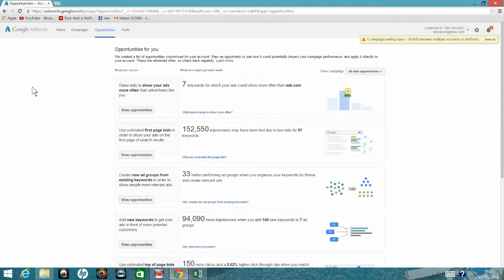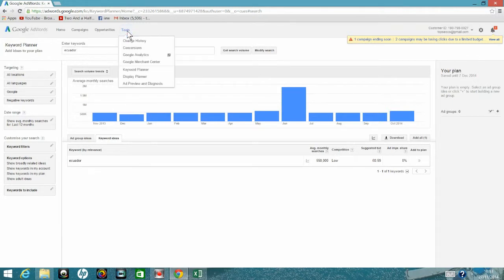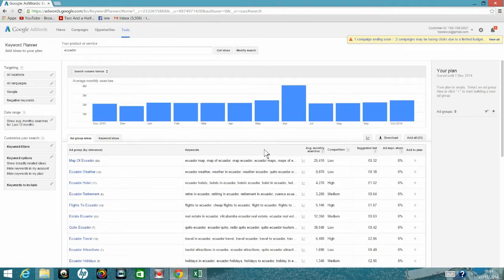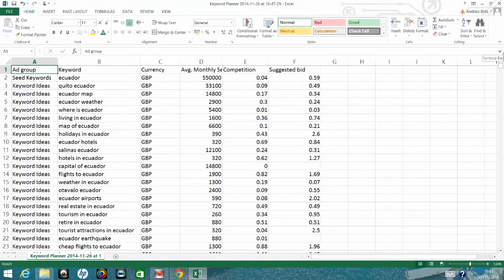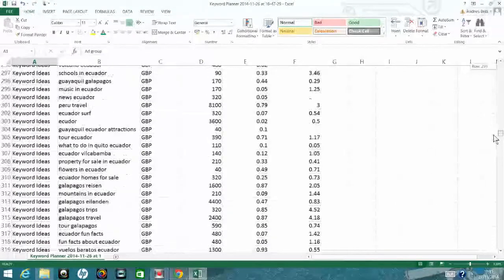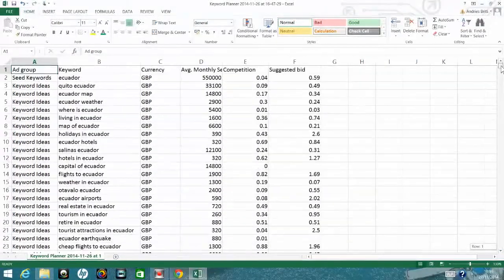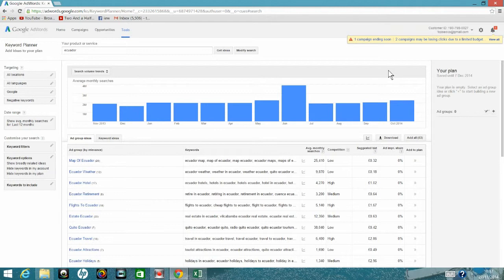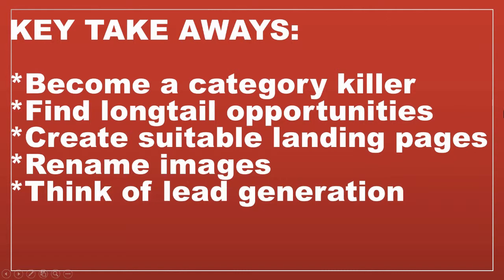Adsense Coaching by Adriaan Brits - Longtail keyword research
LEARN HOW TO MAKE AT LEAST $10 000 PER MONTH through Google Adsense by becoming a specialist editor, community editor or trend writer. Learn proven shortcuts to distinction by avoiding all the traps that will waste your time and slow you down. Start your own online business within a popular community with NO CAPITAL required and without re-inventing the wheel.

For the past 12 years Google Adsense has been a booming industry. It has now become a multi-billion dollar industry, which many successful entrepreneurs are tapping into. However some big hosting providers and domain name sellers are capitalizing on new comers to the market and are making equally high profits from selling domain and web design services to them that will lead to nowhere. With rapid growth in Africa and India, the average Adsense business has the potential to double in size between now and 2018. You should capitalize on this growing trend through a strategy that has the right scale from the start.

Perhaps you already attempted to achieve the successes of the individuals who founded Mashable, Perez Hilton, BusinessInsider and WebMD but failed because your goals were unrealistic? This course will teach you HOW to achieve the right scale within an Adsense community to compete with other successful entrepreneurs who are making a fortune.

Learn how to start your own Adsense business, within a popular community and achieve rapid results in monetizing web based content. Improved click through rate and boosting traffic are just some of the tips you will learn.

This is what people say about the course:

"The instructor, Adriaan, presents some great concepts here that will probably prove to be most useful for a medium level internet marketer. BUT, THE MOST IMPRESSIVE POINT IS THAT ADRIAAN IS EXTREMELY PRO-ACTIVE IF YOU YOURSELF SHOW INTEREST AND ENTHUSIASM BY ASKING QUESTIONS; HE JUST CREATED A BONUS LECTURE SPECIFICALLY ADDRESSING QUESTIONS I HAD ON MY OWN NICHE - THIS IS ALMOST UNHEARD OF IN THE ONLINE WORLD AND I HAVE JUST UP-RATED THIS REVIEW FROM 4 STARS TO 5 STARS - EXCELLENT VALUE ADRIAAN AND WELL DONE! The course represents superb value for the cost ($10) and would easily be value at 4 or times that price. The main advantage is the overview which can act as a blueprint or business plan for how to monetize a quality content web site. So many people throw up websites and then look to monetize them but that is a a backwards way of proceeding and you wouldn't start any other business that way. There will be times when the whole process of creating content feels like a slog but if you know you are following a business plan based on a higher level wisdom as expressed in this course then you will know that you are just following a process which leads to success so the "slog" will be bearable. That said, I would like to have seen more detail in this course. I would willingly pay a higher price for it; or maybe Adriaan is missing a trick and could be selling a separate course showing how to proceed on a step by step level. I would definitely like to see more examples of the editing on a portal concept and also more examples of other webmasters doing well with Adsense at different levels starting at $500/month all the way up to $10,000/month - maybe some analysis of those websites and what they are doing well and where they could improve - this would be extremely useful and I'm sure I would not be alone in being very willing to pay a premium price for such info - it could even be an at-distance coaching course - think about it Adriaan. All in all - very useful info presented here and unless you are very experienced I am sure you will find the content thought provoking."

Visit the link above today to join on of the best Adsense coaching courses currently available.